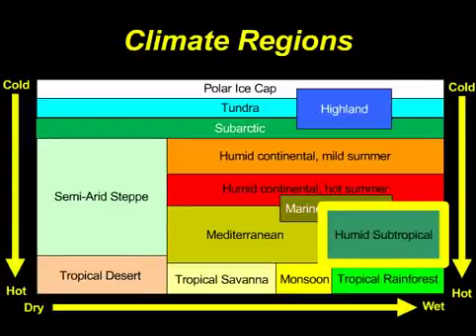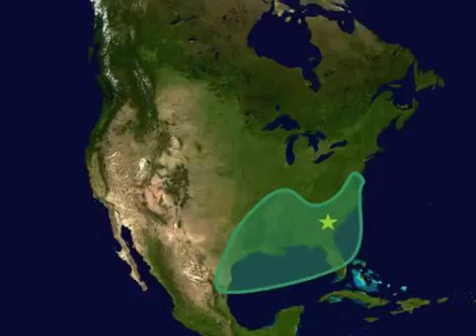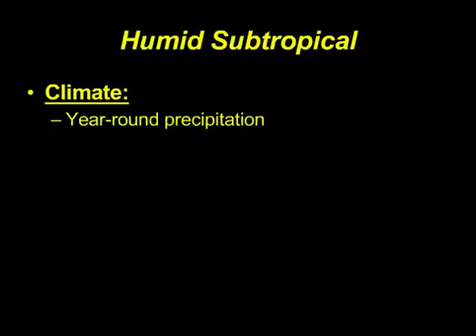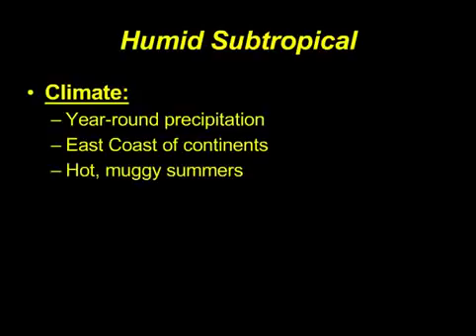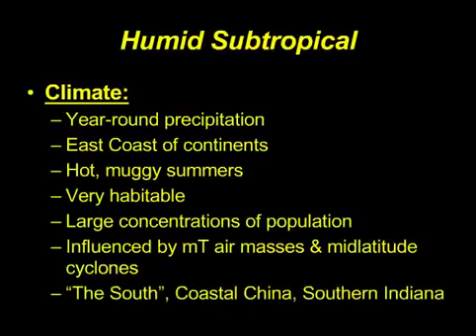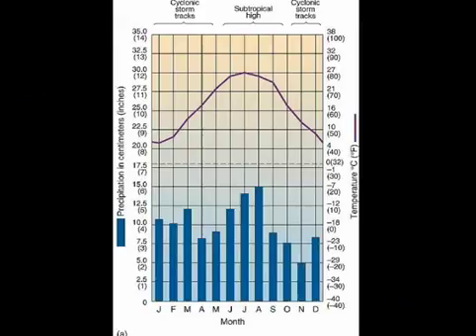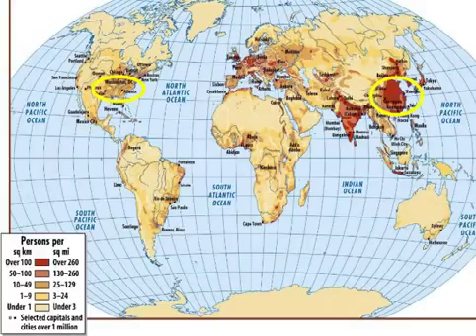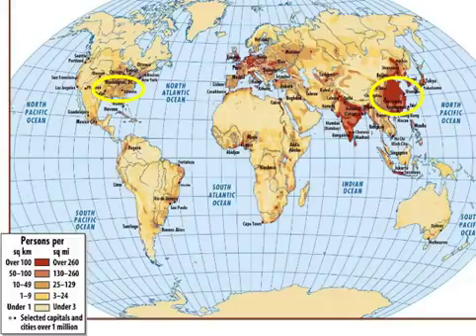6.6.1 What is Humid Subtropical Climate Region?